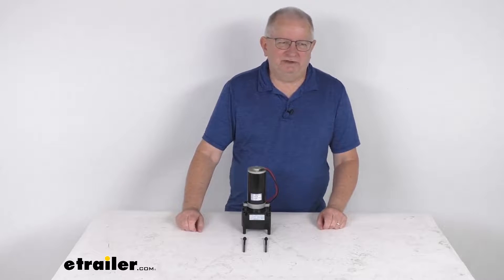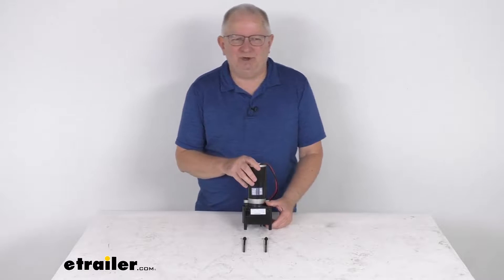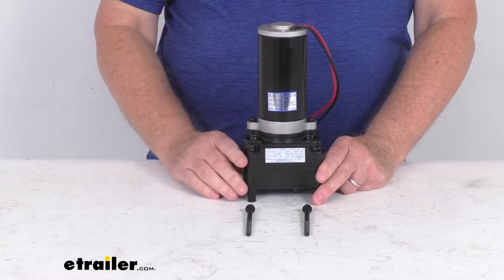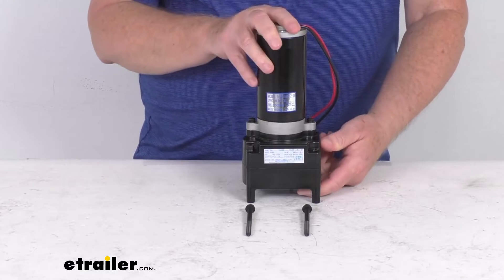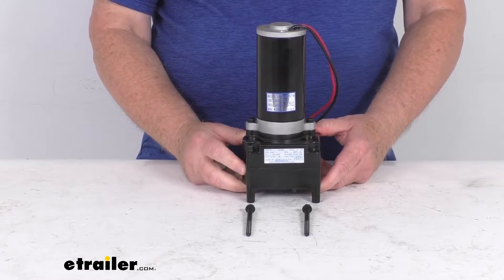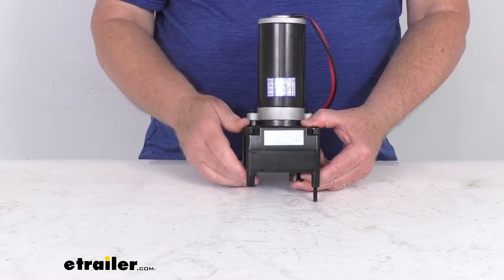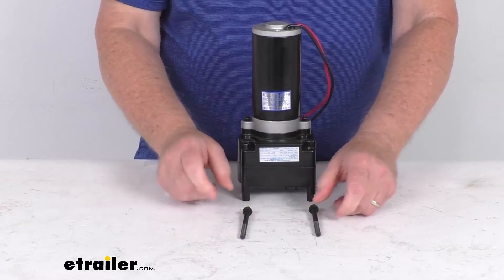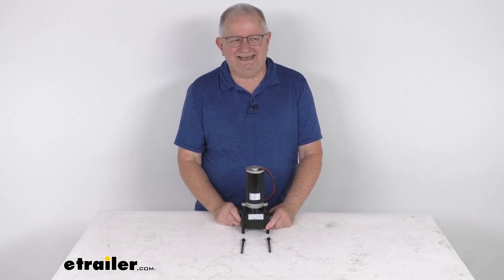etrailer | Lippert HD 6500-lbTuson 5th Wheel RV Landing Gear Motor Review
Hello, everybody. This is Jeff at etrailer.com. Today, we're gonna take a look at this Lippert HD 6,500 pound Tuson 5th wheel RV landing gear motor. Now, the Lippert Power Landing Gear is what is standard on most of your 5th wheel RVs that are produced today. And this part here is the replacement motor for a damaged motor that's on that landing gear. This is a heavy-duty, 6,500 pound rated Tuson landing gear motor.

This will get you back to camping and enjoying the great features of the Power Landing Gear on your RV. This motor is very easy to install. Requires no assembly. It'll come just like this, ready to go. It includes the motor itself, the two mounting bolts that you just drop on this corner and this corner and then you just screw them into place.

And again, as we mentioned, this is for use on the Lippert Power Landing Gear assemblies. But that should do it for the review on the Lippert HD 6,500 pound Tuson 5th wheel RV landing gear motor..